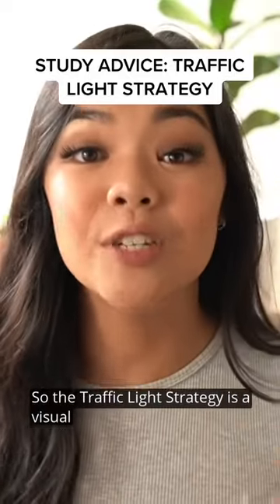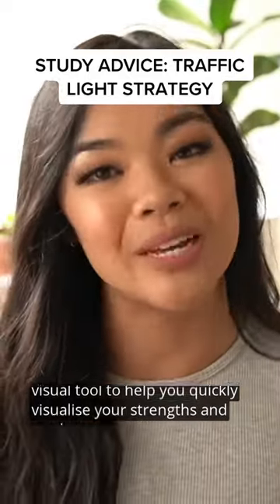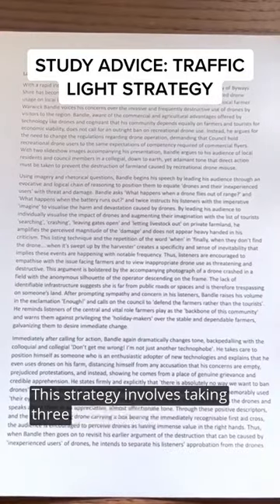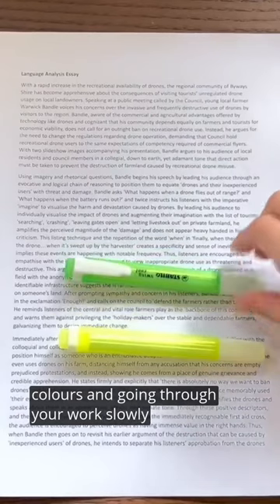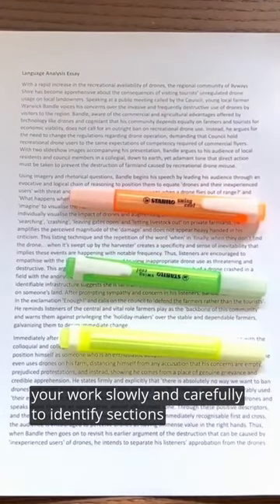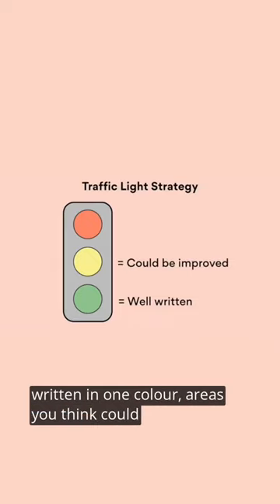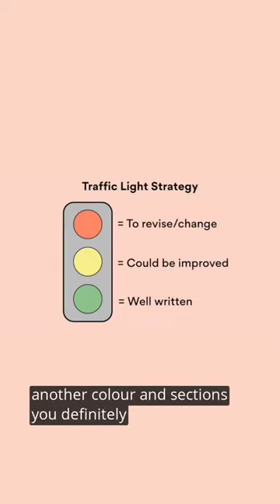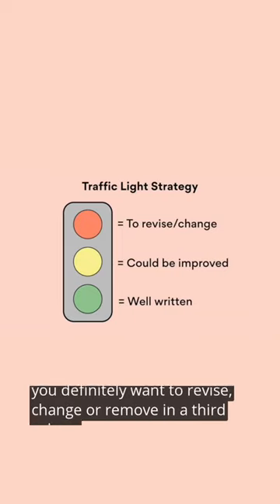Essay Revision Made Easy: Traffic Light System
// related ATAR high-achievers content
Chat with ATAR 96.4 scorer Matt about work/study balance in VCE

Why your Language Analysis doesn’t score as well as it should
How to structure a Language Analysis for two or more texts

💌 Join the lisasstudyguides mailing list | I cover study and ATAR advice, careers, entrepreneurship & self-growth topics

💫 Private Tutoring for VCE students | Want 40+ study score achievers to be your tutor?

📚 Other text-specific ebooks (Ransom and The Queen, Rear Window, The Longest Memory and 7 Stages etc.) |

If you are looking for study support, ask in the comments and sign up to my mailing list!)

Hi! I'm Lisa. I'm a Pharmacist-turned-entrepreneur. I quit Pharmacy after only 11 months in practice to pursue my dream of being my own boss. I own Lisa's Study Guides, a private tutoring and study guide publication company that empowers students to take control of their learning. I love sharing the things I experience, so on this channel you'll not only see study advice, but also careers, entrepreneurship, self-improvement, and financial advice!